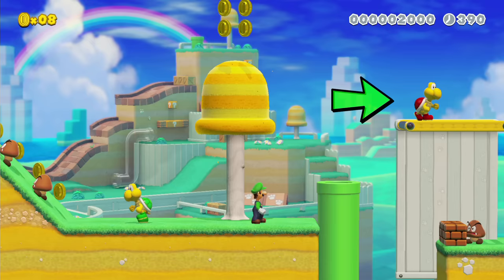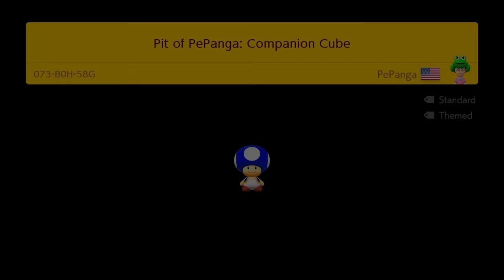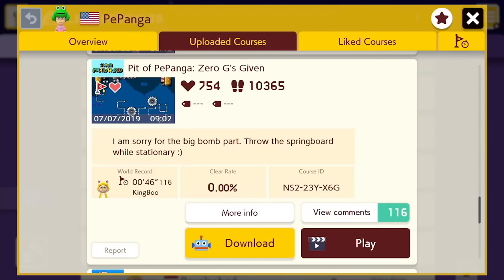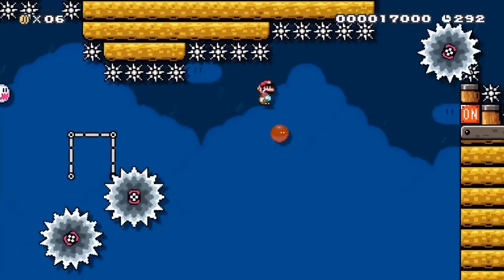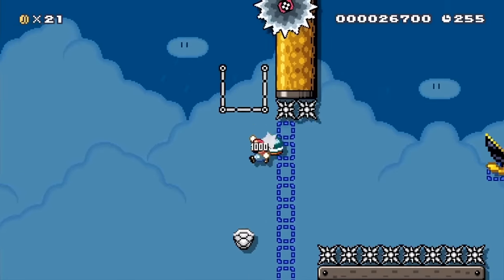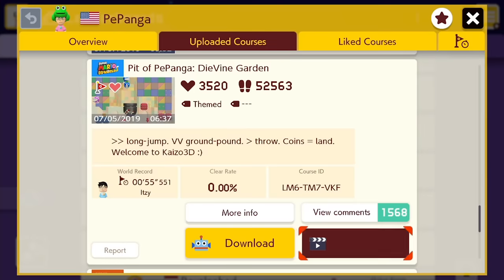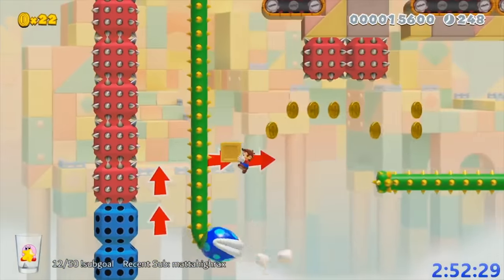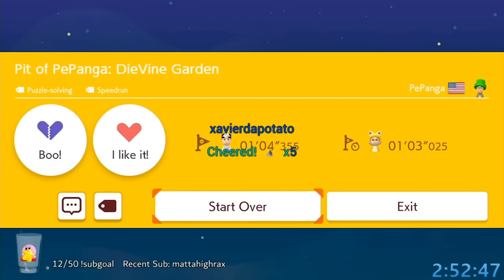I beat PangaeaPanga's 3 HARDEST Levels (Mario Maker 2)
I've cleared the hardest Super Mario Maker 2 levels from PangaeaPanga thus far and explain how to beat these extremely low clear rate levels.